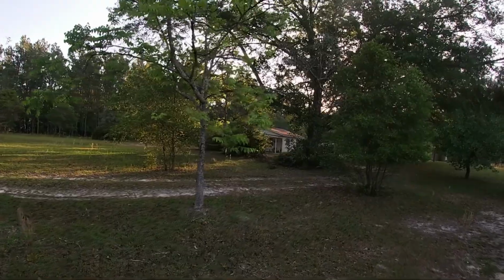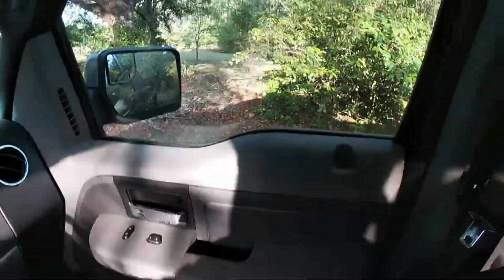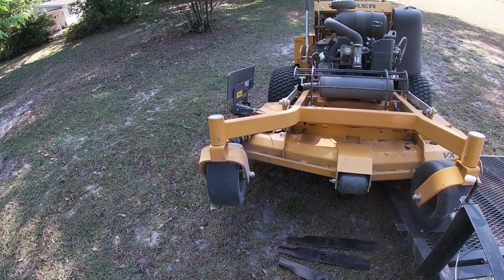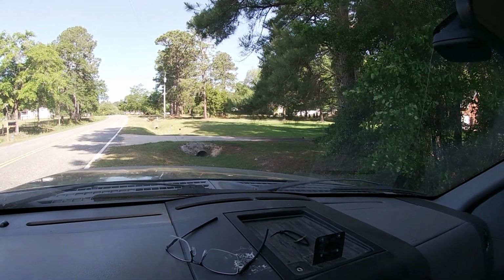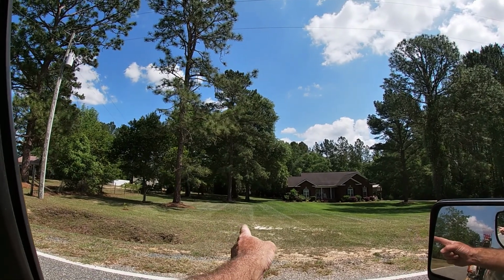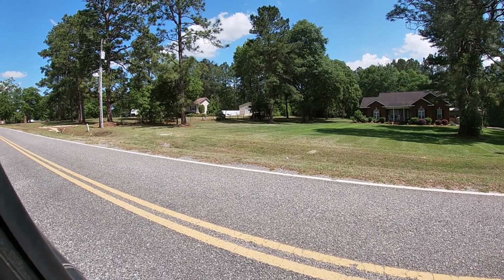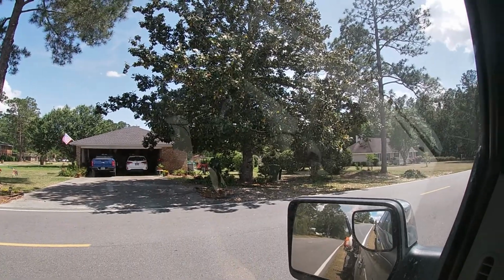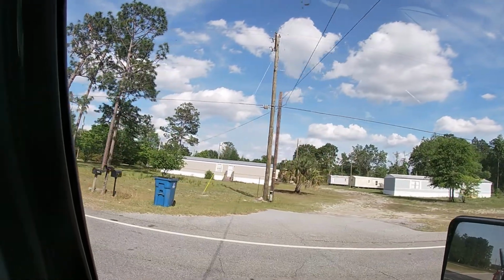Another Full Day with Real Numbers (Number 3)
This is my last solo video with real revenue numbers for a while. We might do some with a 2 or 3 man crew later.